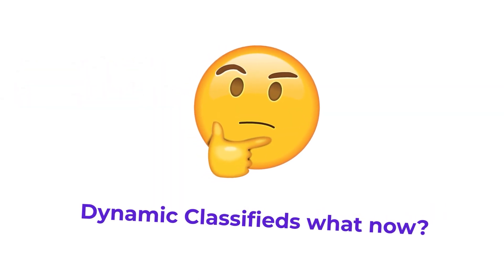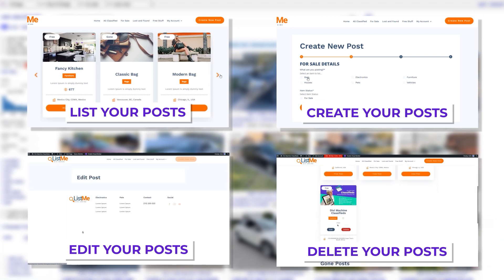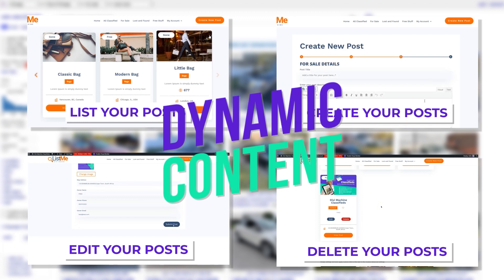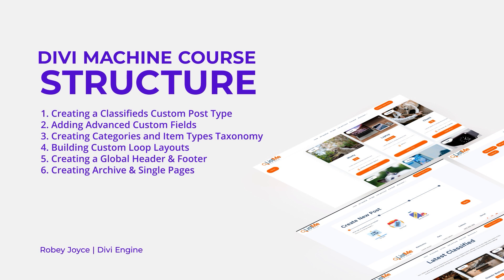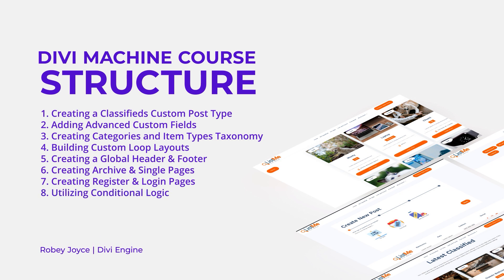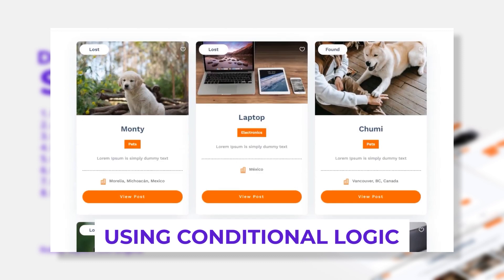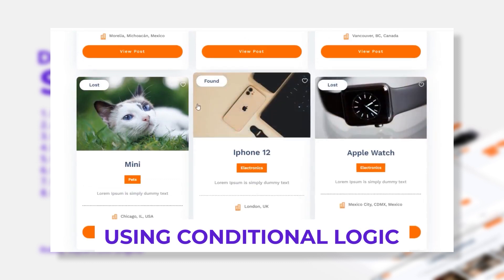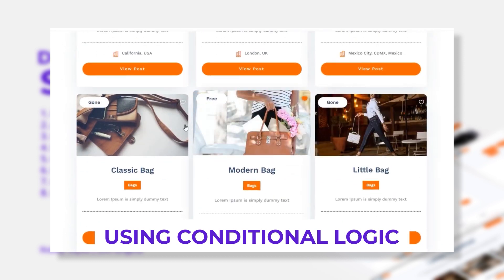Welcome to Divi Machine Classifieds - Free Divi Course 1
Welcome to the Divi Machine Classifieds course! Get ready to do some learning folks because this is an intense 7+ hours. The things you learn will help you maximize your investment in Divi Machine and give you the tools to start charging more by building more bespoke websites.

We are glad you are here 😁

LESSON LINKS

GENERAL LINKS